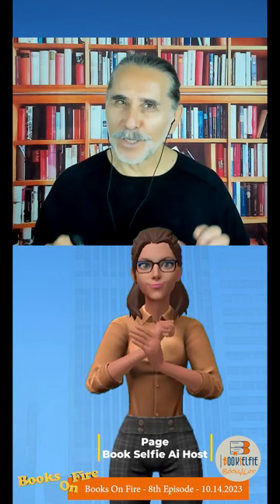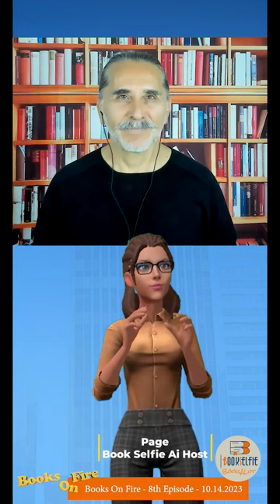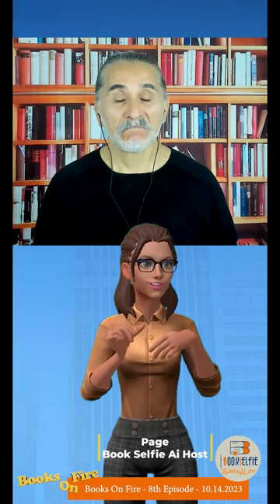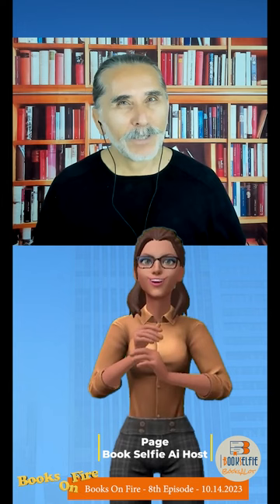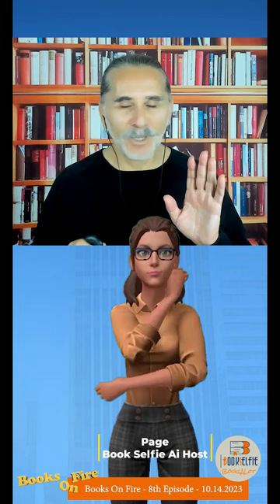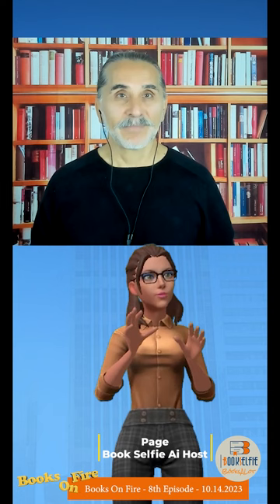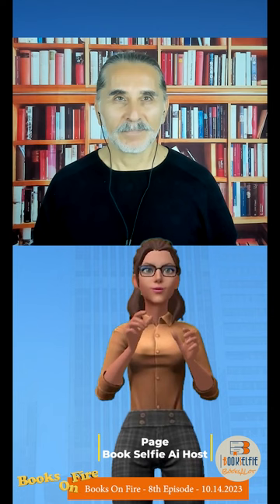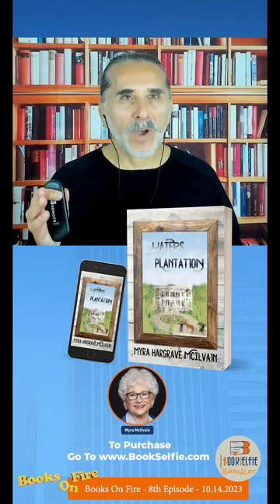Books On Fire - Episode # 9 - Book Review - Waters Plantation by Myra McIlvain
Books On Fire, Episode # 9, where we had two of our authors, and our lovely Page giving her book review on Waters Plantation by Myra McIlvain.

Her detailed review on Myra's book was exceptional and to the point.

WOULD YOU LIKE TO HAVE YOUR AUTHOR INTERVIEW?

ARE YOU AN AUTHOR? WOULD YOU LIKE TO SELL YOUR BOOKS LIVE ON "BOOKS ON FIRE"? IT"S FREE!